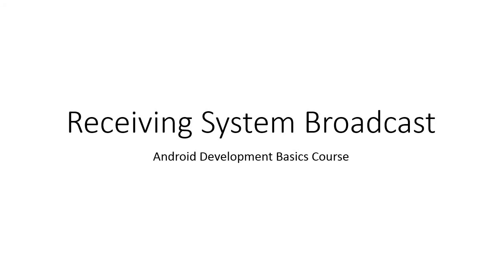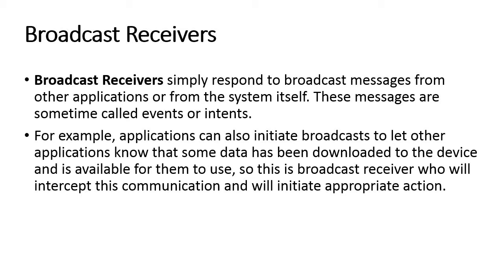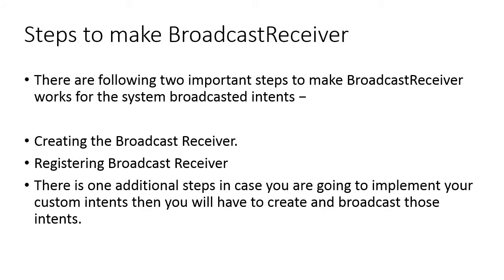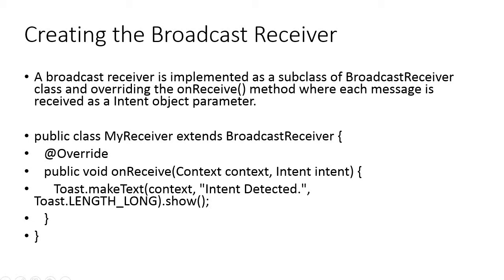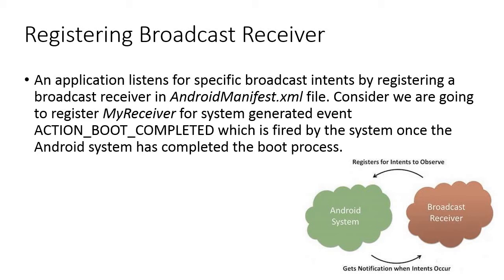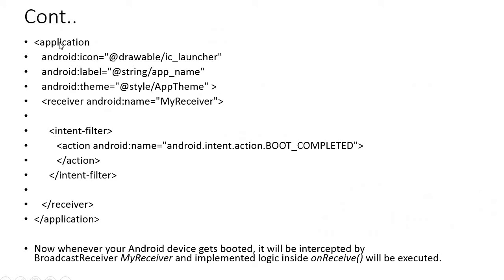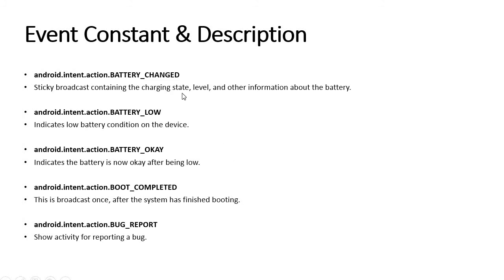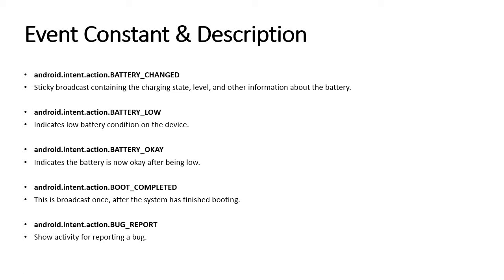Receiving System Broadcast in Android [UR] Module 4 Lecture 4 ZE - 225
Course: "Android Basics"
Medium of Instruction: Urdu